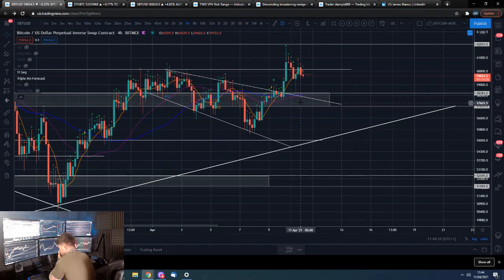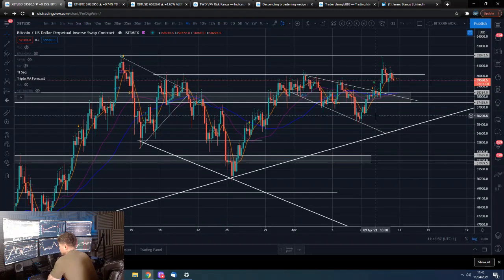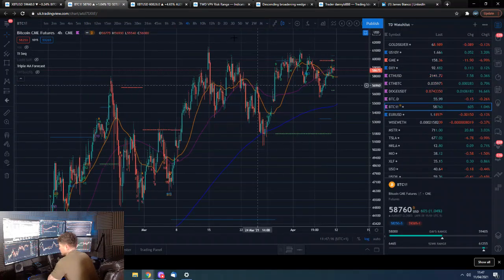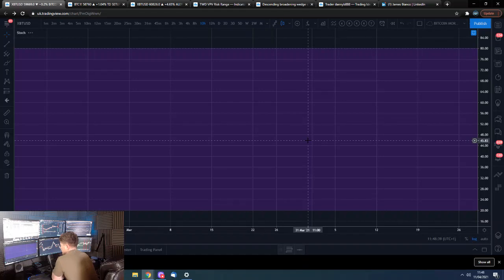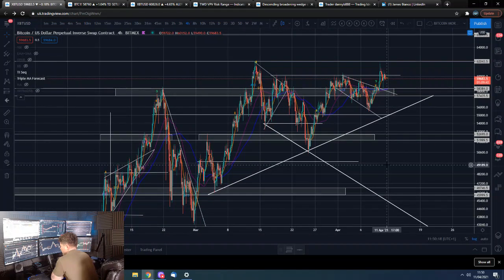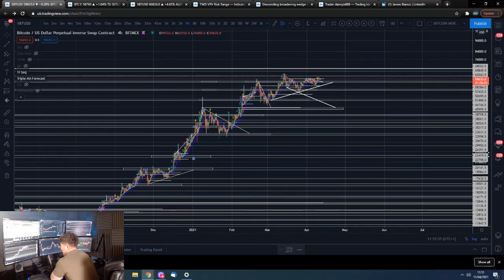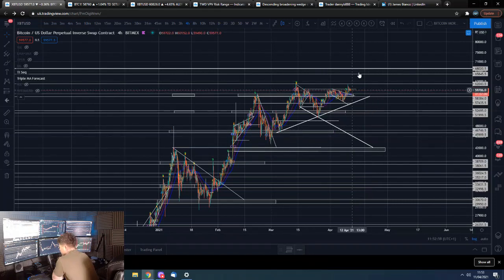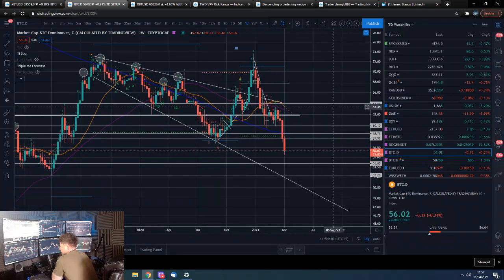🔋 Morning Bitcoin update 11th Apr 2021 - Trend Bullish $58,000 & $55,000 support, $62,000 resistance